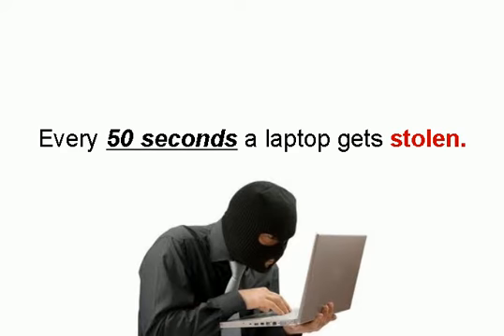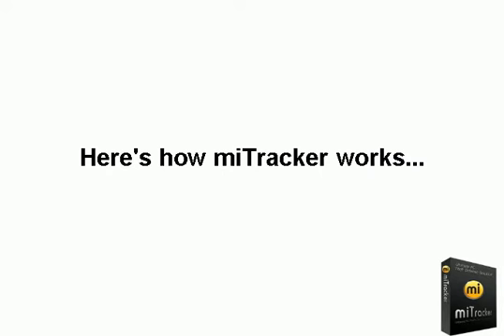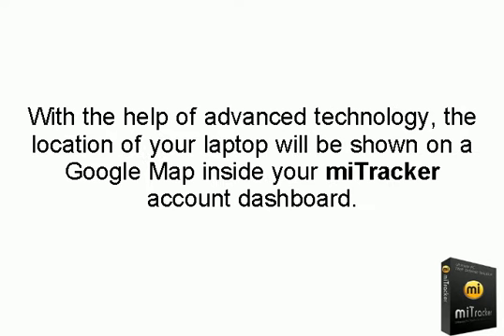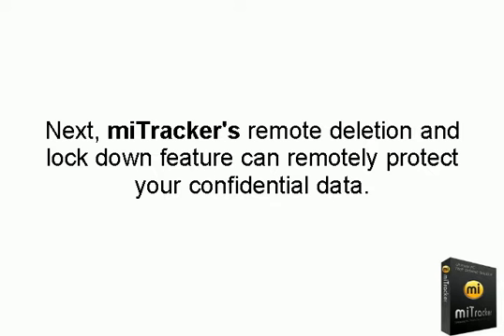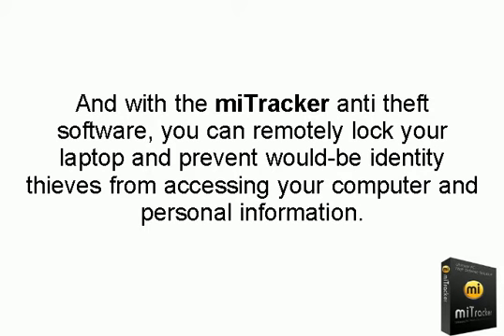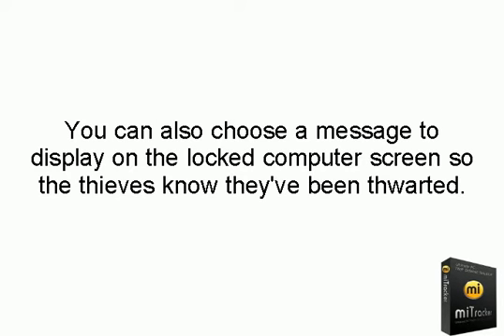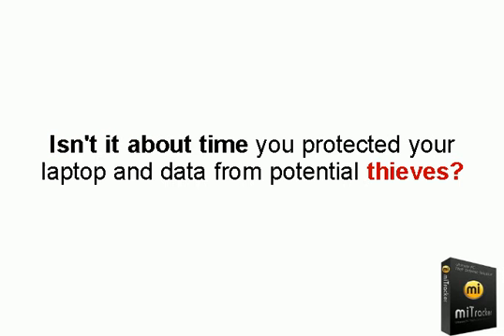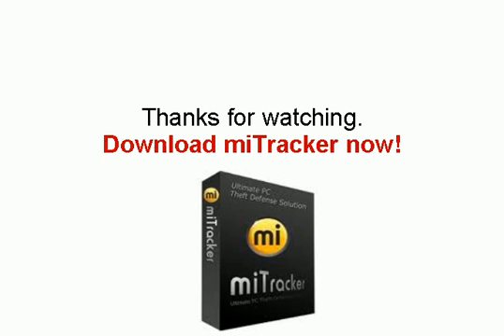miTracker | professional laptop anti theft software.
- Laptop stolen? Don't wory, miTracker is a professional laptop anti theft software to track, locate, and recover stolen laptop.